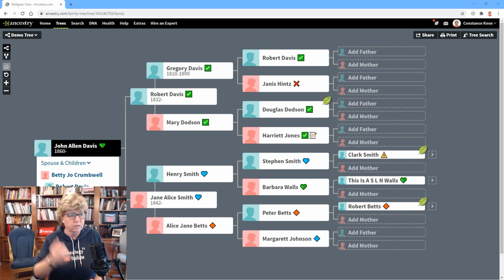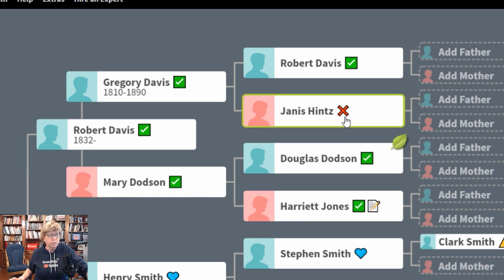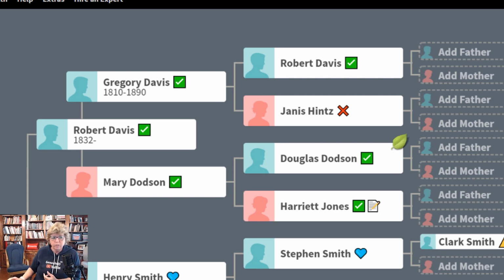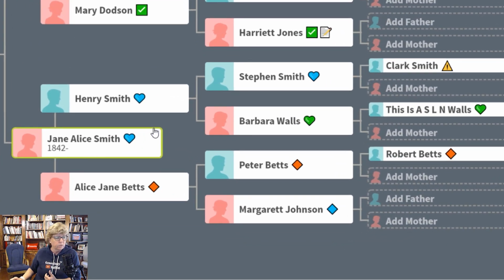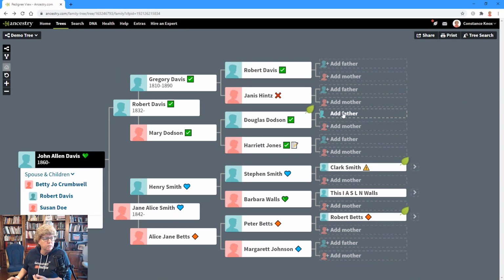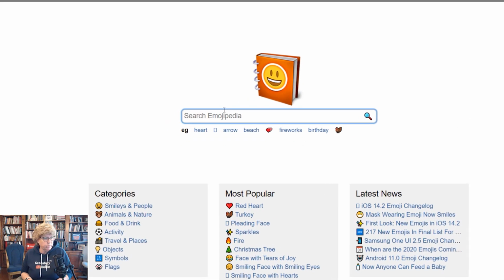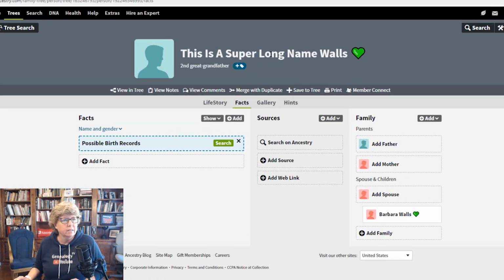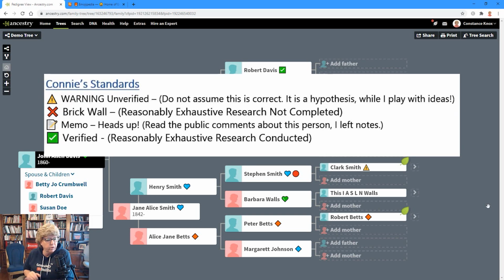How to add an Emojis or Symbols to Your Family Tree on Ancestry or MyHeritage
Learn how to use emojis to mark your ancestors on Ancestry.com or MyHeritage.com.  Using emojis can help to visualize different ancestral lines or to mark your brick walls in your family tree.  This also helps alert others who are viewing your tree about warnings, notes, confirmations, or unverified ancestors.

➡️ Emojipedia.com

0:00 Intro
1:17 About using Emojis in Family Trees
1:59 How you can use Emojis in your Tree
2:08 Using green check mark emoji
2:36 Using red X for brick walls
3:01 Four  standards for Genealogy Emojis
3:33 Using the Memo to Read Public Comments
3:53 Using Warning Emoji for Hypothesis Experiment
5:18 How to Set Up Emojis on Ancestry.com
6:41 Adding Emoji to Name Field using Emojipedia.org
7:59 Long Names Won’t Show
8:35 Get the Handout
9:13 Four Standards Recapped